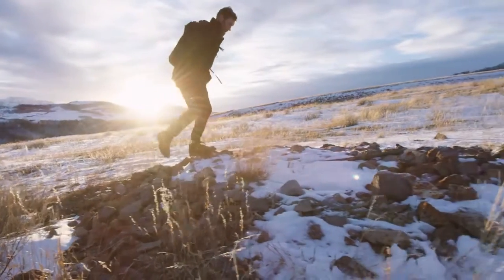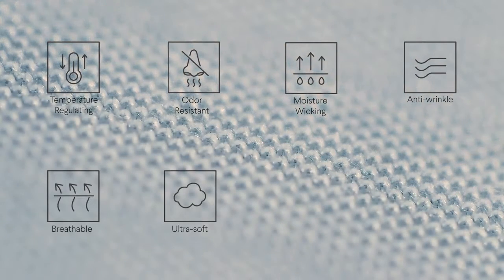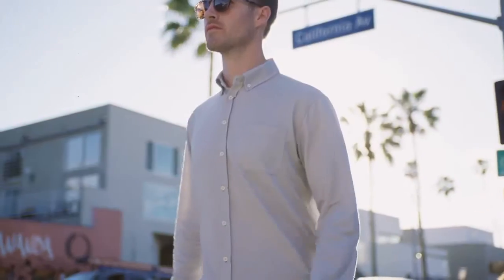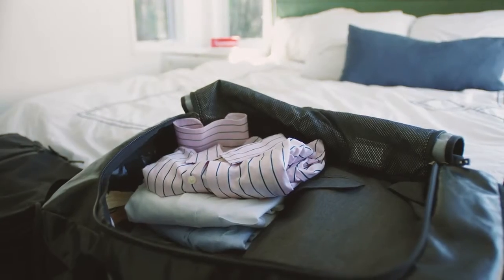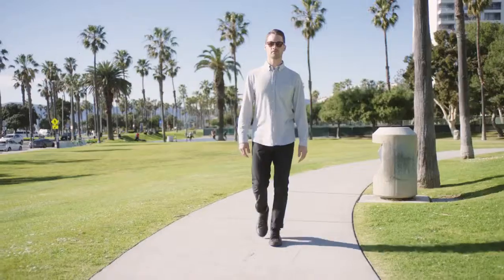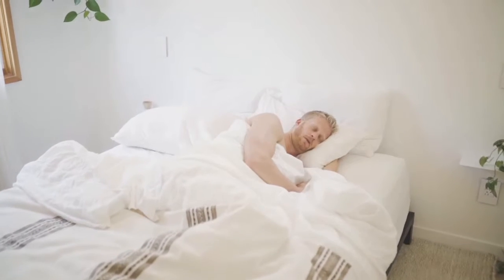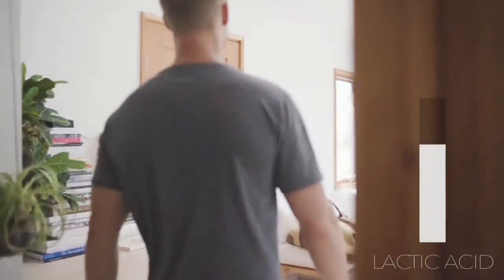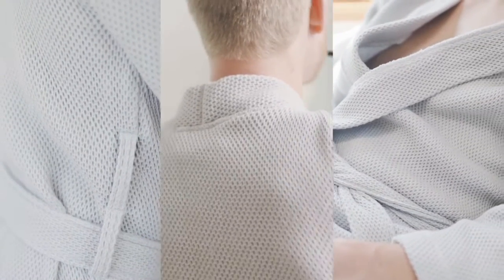New Innovations Clothing Gadgets June 2019 | Limitless Merino Wool Shirt | Melange | Chase pants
These latest innovations are seeking crowdsourcing.

00:20 - Limitless Merino Wool Shirt. One shirt, unlimited potential. The ultimate performance shirt for travel, outdoors, and every day.

03:04 -  Melange: The World’s Comfiest most Advanced Robe.
Achieve deep relaxation and fast recovery with Melange’s ultra comfy robe that is backed by science.

05:45 - THE CHASE PANT. After 2 successful projects, our team is back with an elite team of Bluesign Factories and Mills to push the limits of fashion-driven performance and sustainability. We are proud to introduce The Chase Pants — The Ultimate Everyday and Travel Pants.